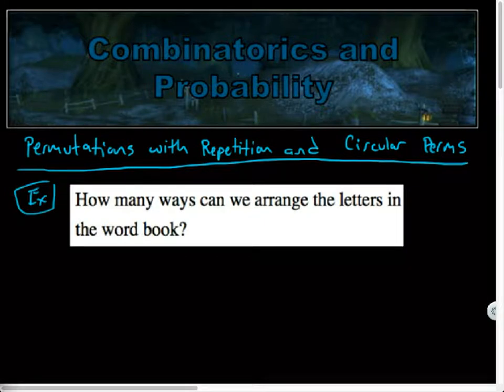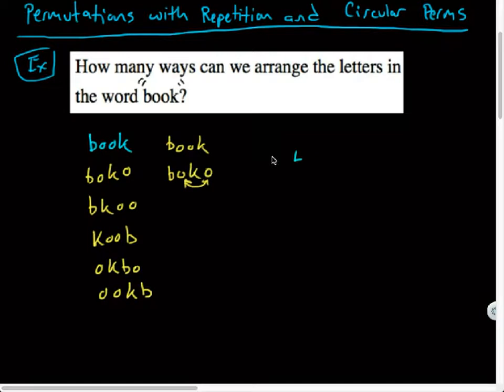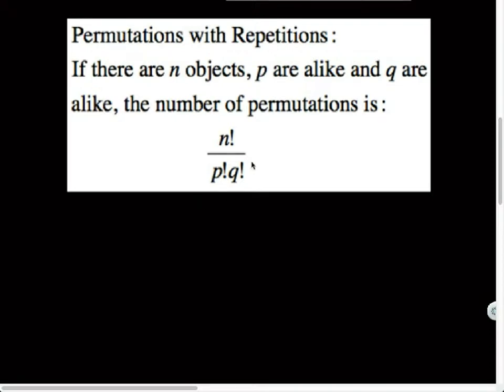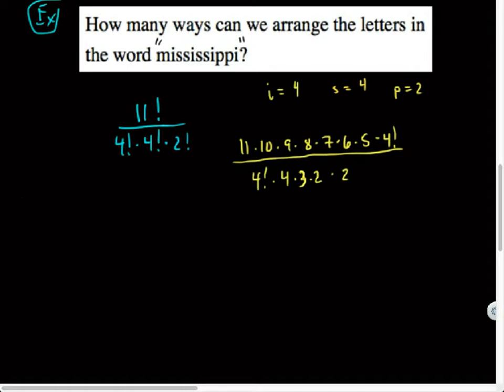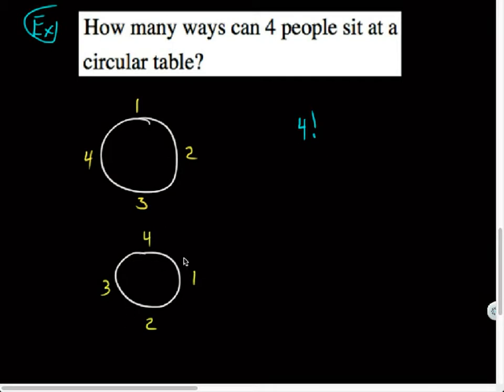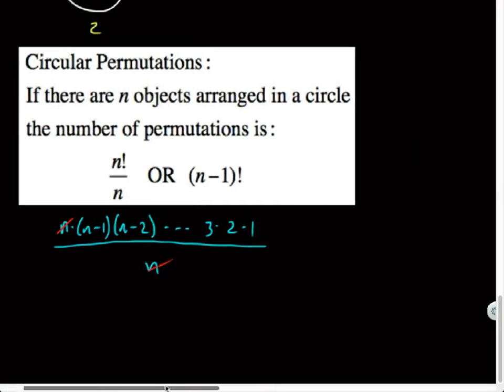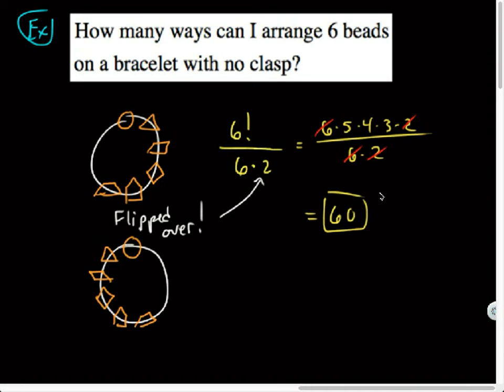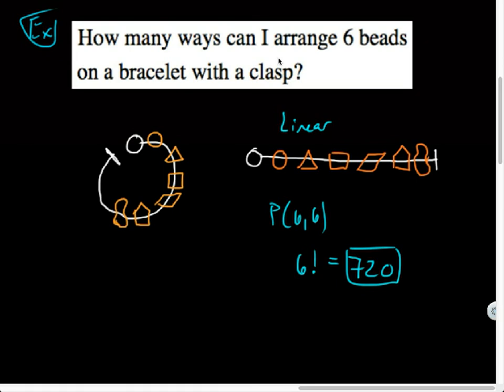Permutations with Repetitions and Circular Permutations